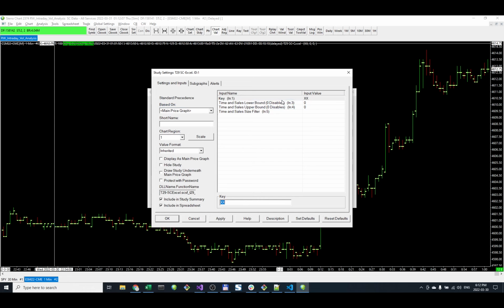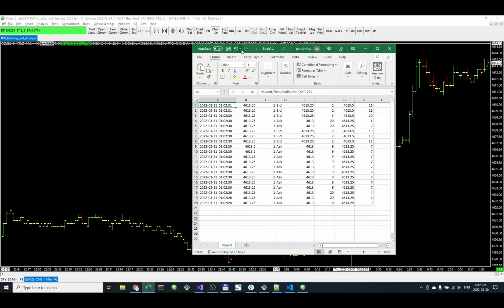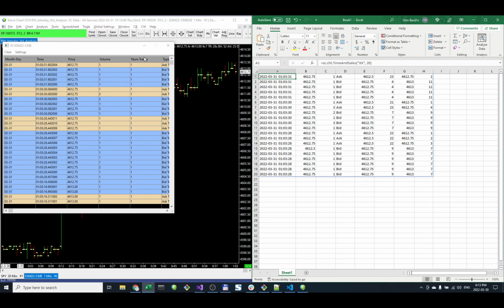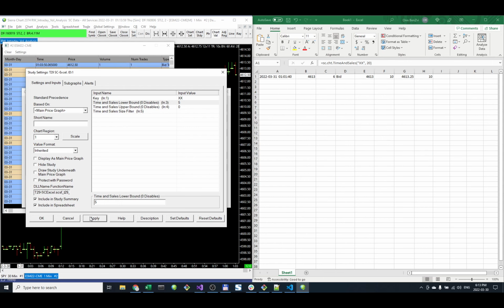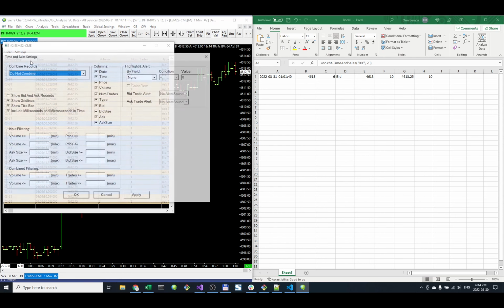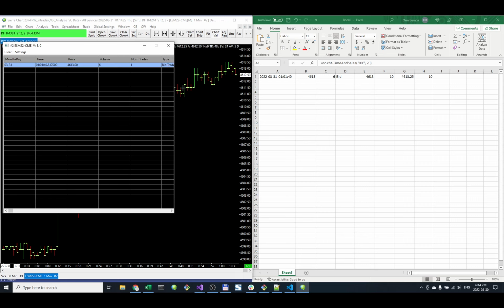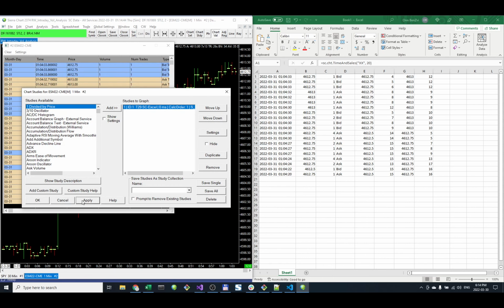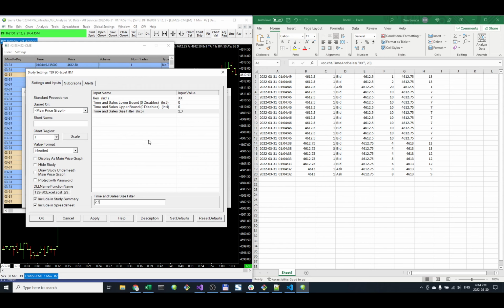SierraChart/Excel sc.cht.TimeAndSales, New Filtering Options Demo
We added some new filtering features to sc.cht.TimeAndSales

For more details on the SC/Excel AddIn's